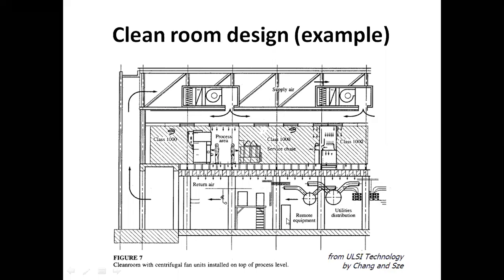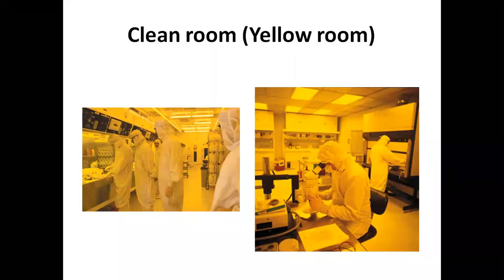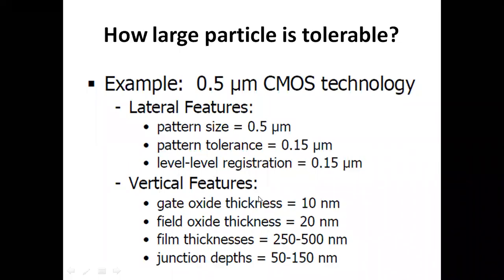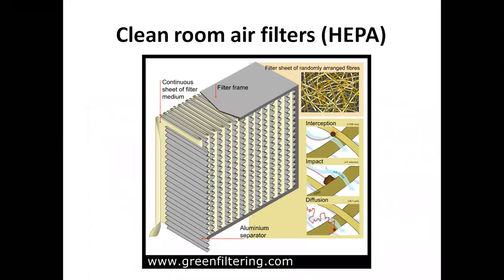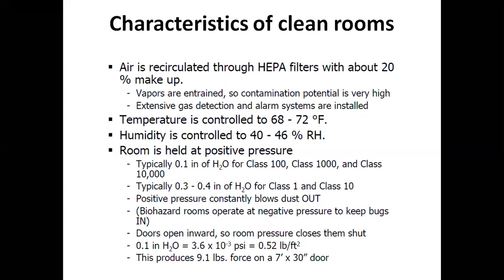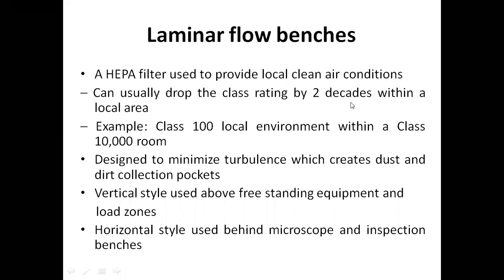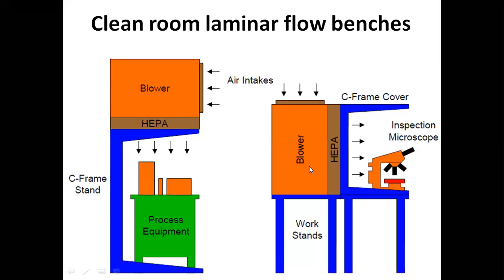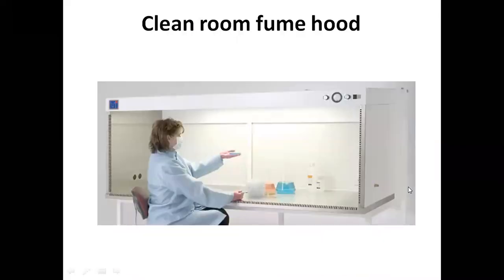How to work in a Clean room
The do's and don'ts of clean room. There is a standard protocol for working in clean room which need to be maintained in all costs. How clean room is operated and a clean air is provided all the times in it. What are the main machines and equipment inside the clean room is discussed here. cleanroom, hepa filters, fume hoods, class ratings, MEMS, microfabrication, micromachines, mems, microtechnology, silicon, silicon technology, siliconvalley, siliconeproduct, mems global market, mems sensors, mems actuators